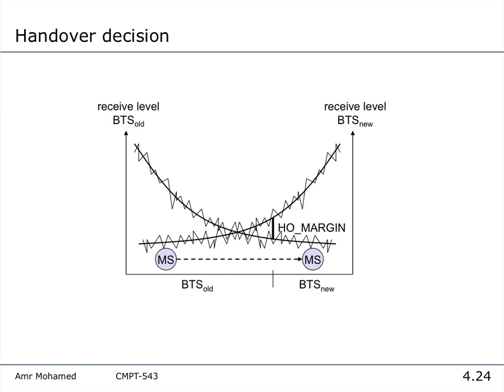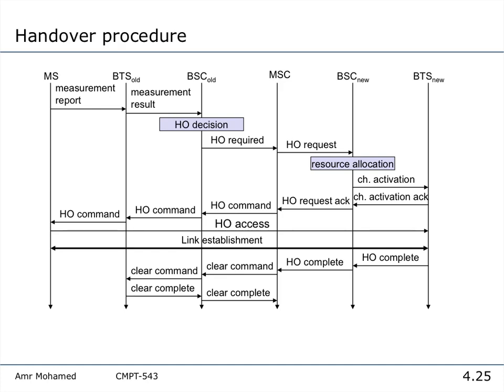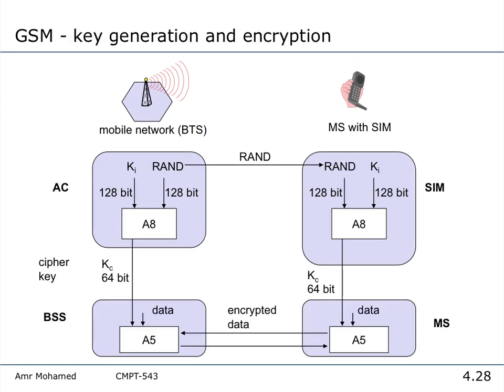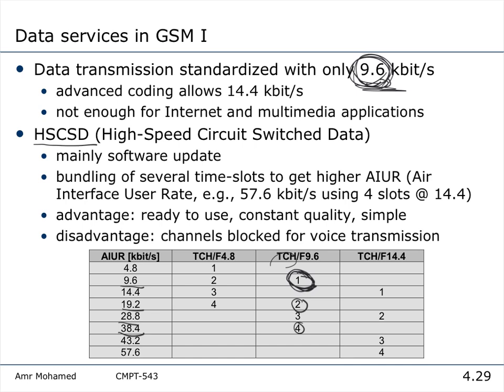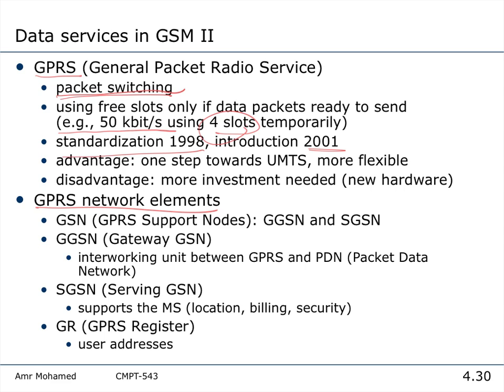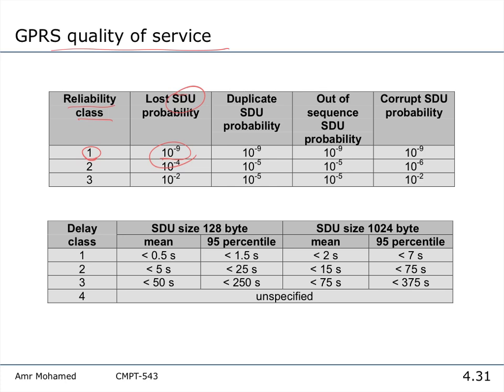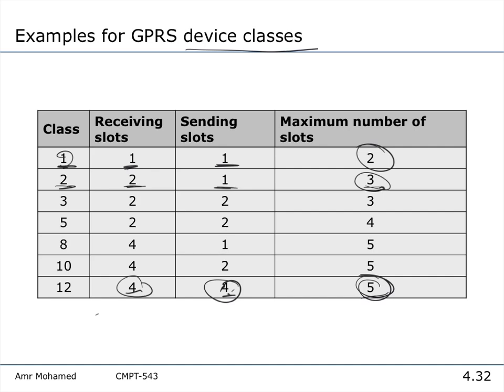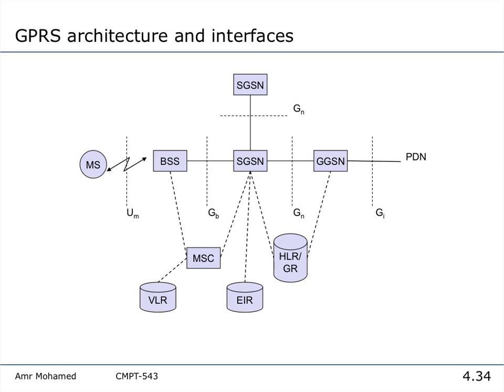CMPT643-2024-11-05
00:00:00 Slide 1
00:03:06 Slide 2
00:12:08 Slide 3
00:20:18 Slide 4
00:23:37 Slide 5
00:26:07 Slide 6
00:41:00 Slide 7
00:52:30 Slide 8
01:06:30 Slide 9
01:14:15 Slide 10
01:18:59 Slide 11